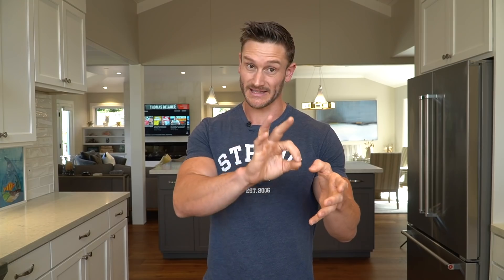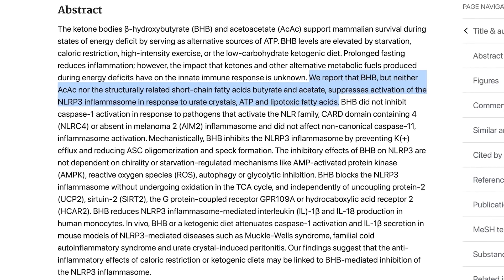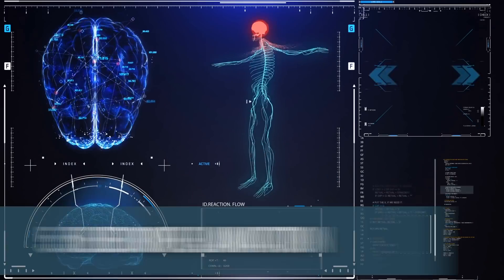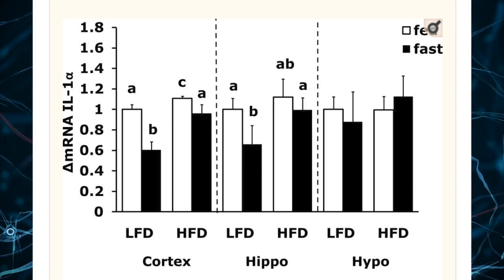5 Ways Fasting Helps with Inflammation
5 Ways Fasting Helps with Inflammation- Thomas DeLauer
In this video, we explore the positive effects that fasting has on inflammation and why reducing inflammation makes you feel better. How can we extend these effects? Let's dive in.

References